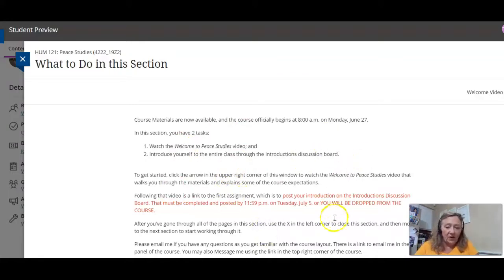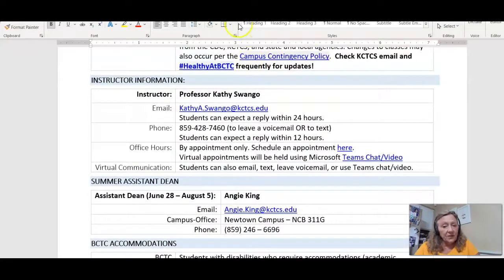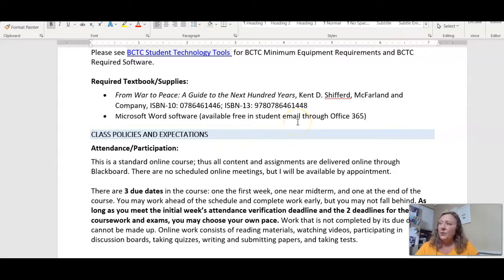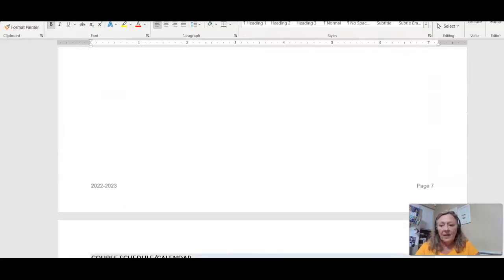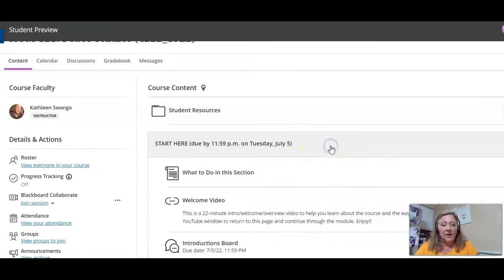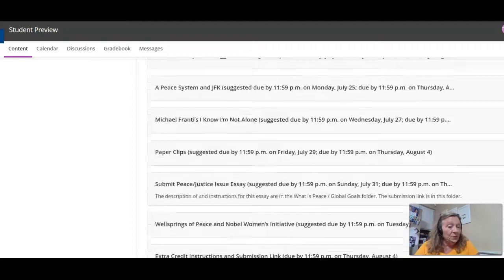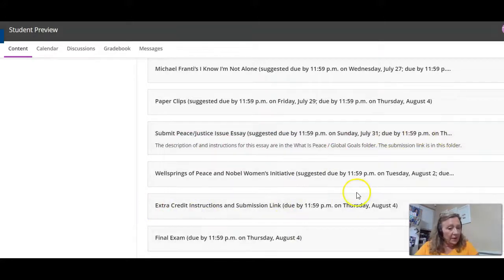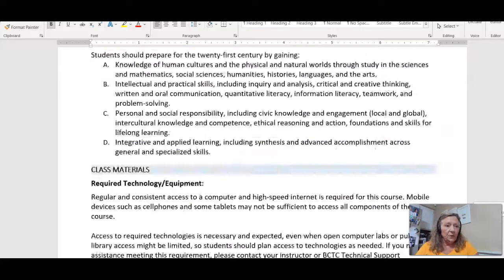Welcome to Peace Studies, Summer II